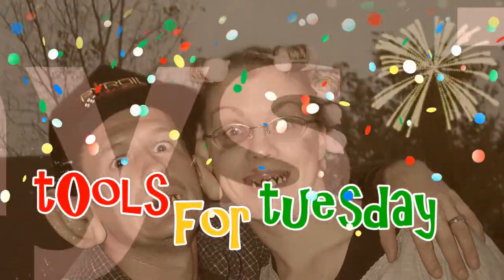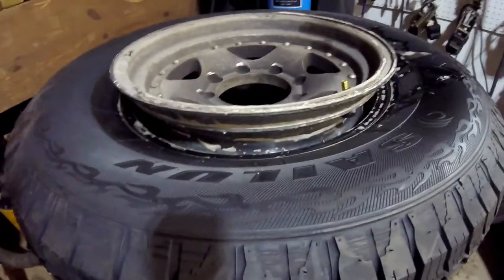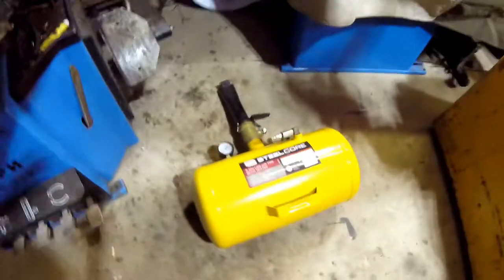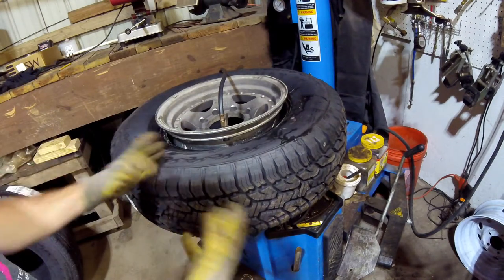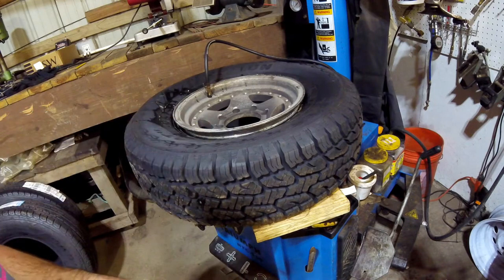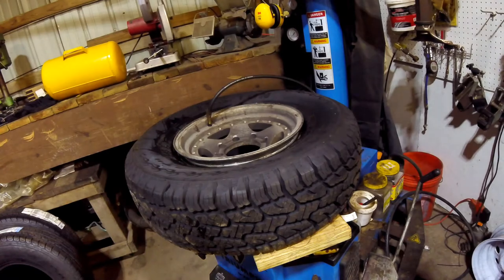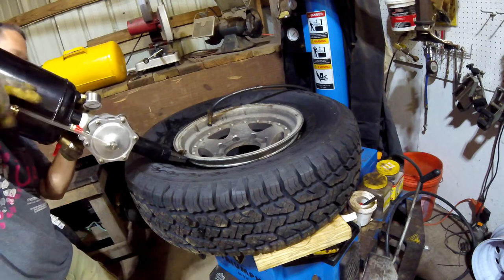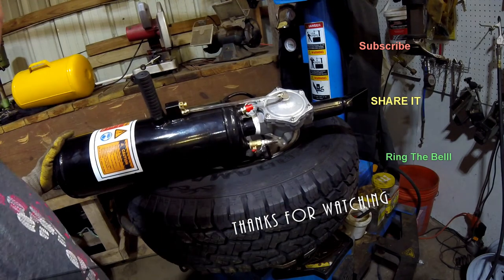Tire bead blaster - BAZOOKA STYLE - cannon bead seater tool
Today I'm trying out a new air blaster tool  to compare with my older tire bead blaster tank. This one is a cannon or " bazooka" style air blaster.  If you have trouble seating tire a bead on a rim then one of these blaster tanks can be a good solution.  Let have a look at how it performs and what i like about this style of air bead blaster.